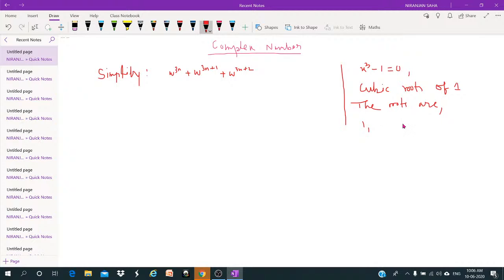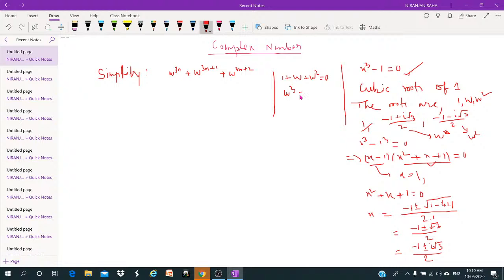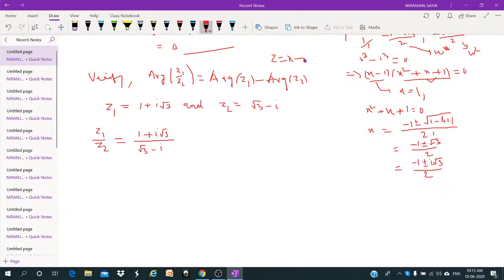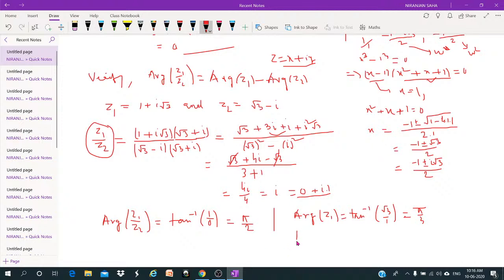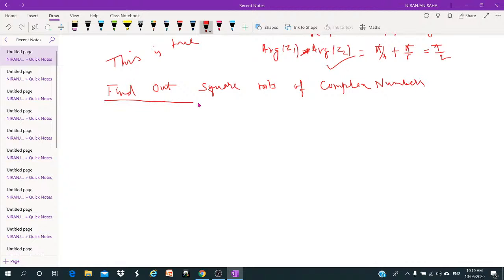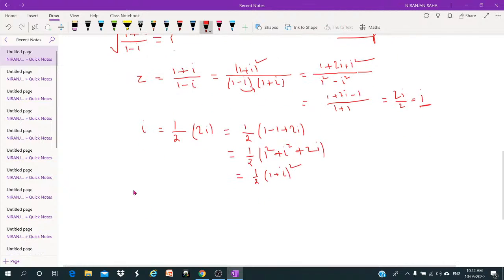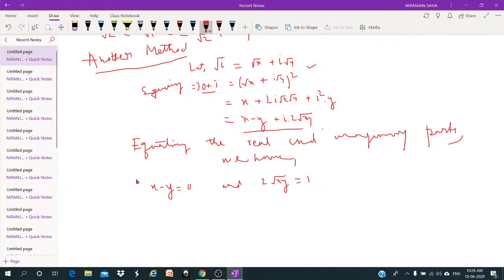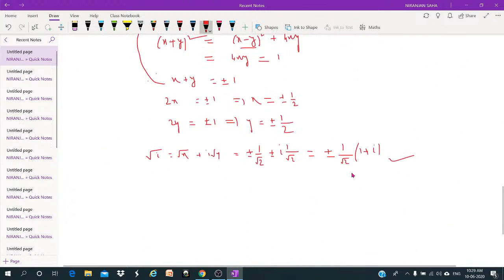Complex numbers-PART --B